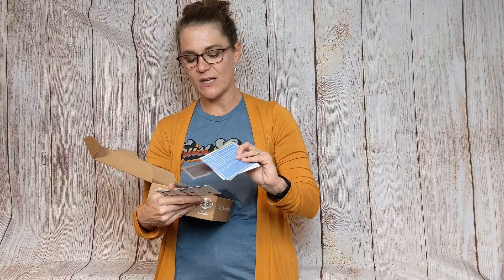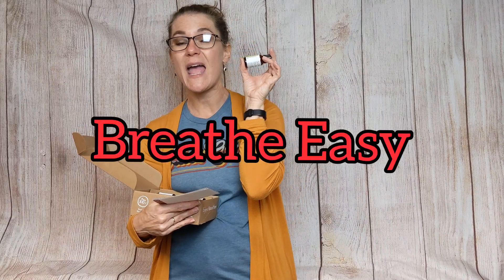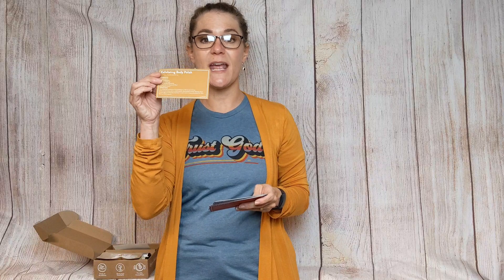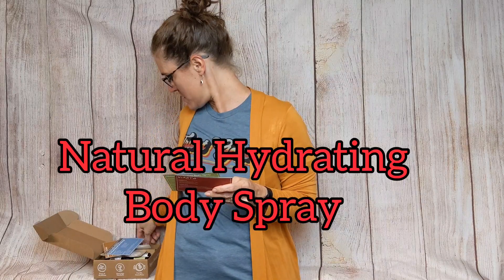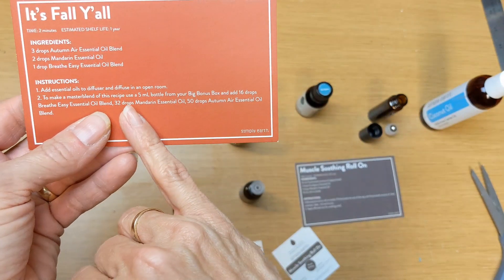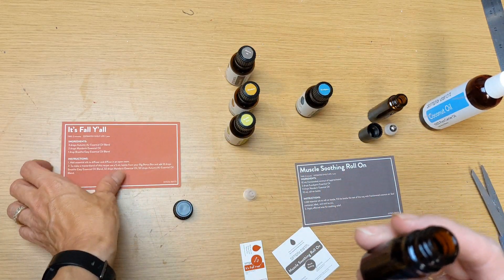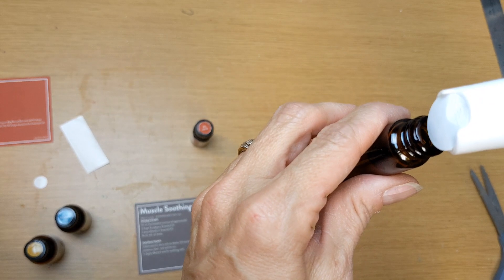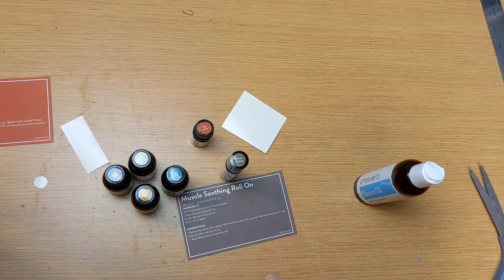SIMPLY EARTH OCTOBER ESSENTIAL OIL RECIPE BOX AND BONUS CODE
SIMPLY EARTH MONTHLY ESSENTIAL OIL RECIPE BOX

Let me know if you decide to give it a try!

• Sleepy Essential Oil Blend
• Aloe Vera Gel
• Lip Balm Containers
• Amber Spray Bottle
• YOU WILL STILL RECEIVE THE BONUS BOX WITH YOUR FIRST SUBSCRIPTION ORDER!!!